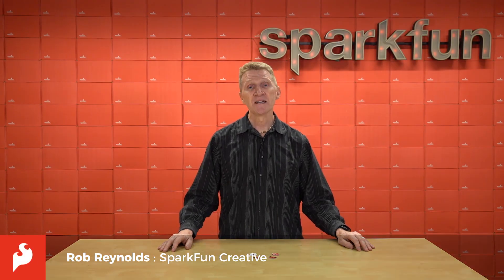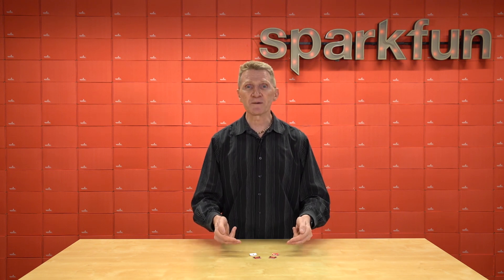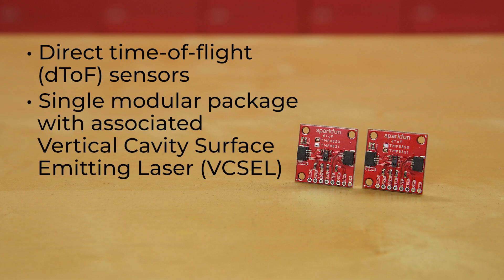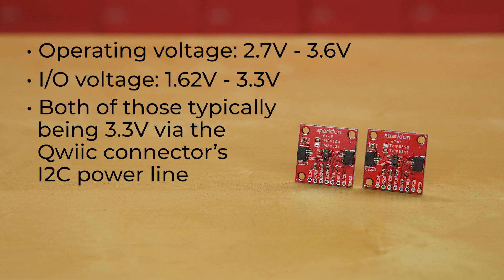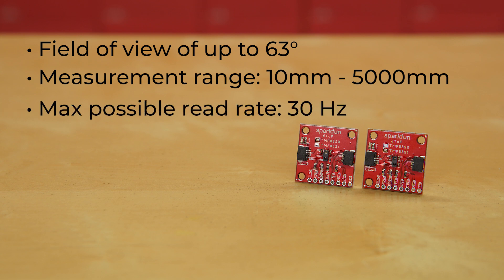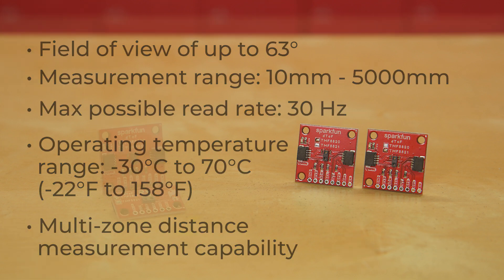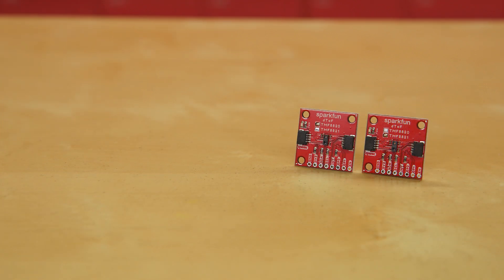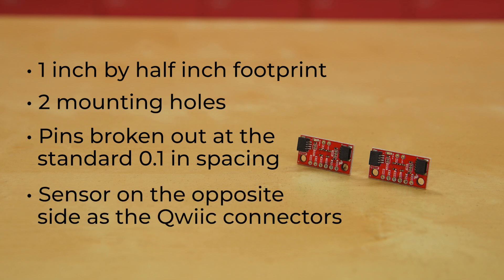Product Showcase: SparkFun Qwiic dToF Imagers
The SparkFun Qwiic dToF TMF8820 Imager is a direct time-of-flight (dToF) sensor that includes a single modular package with an associated Vertical Cavity Surface Emitting Laser (VCSEL) from AMS. The dToF device is based on Single Photon Avalanche Photodiode (SPAD), time-to-digital converter (TDC) and histogram technology to achieve a 5000mm detection range. Due to its lens on the SPAD, it supports 3x3 multizone output data and a very wide, dynamically adjustable field of view. A multi-lens-array (MLA) inside the package above the VCSEL widens up the FoI (field of illumination). All processing of the raw data is performed on-chip and the TMF8820 provides distance information together with confidence values on its I2C interface. The high performance on-chip optical filter blocks most of the ambient light, and enables distance measurements in dark and sunlight environments.